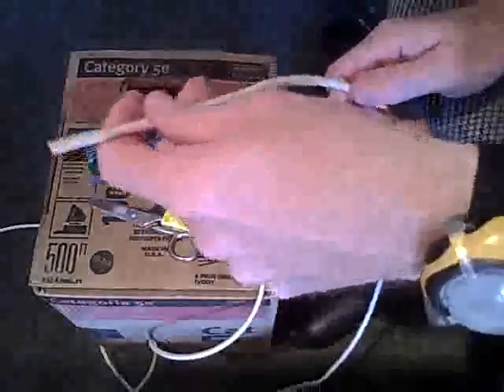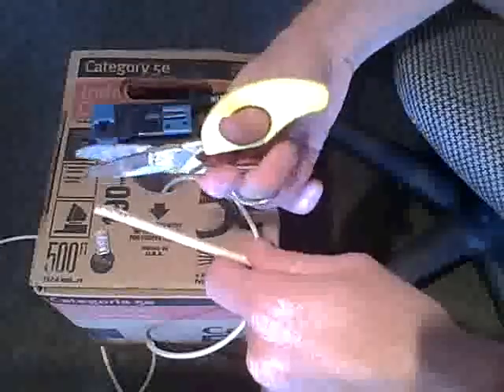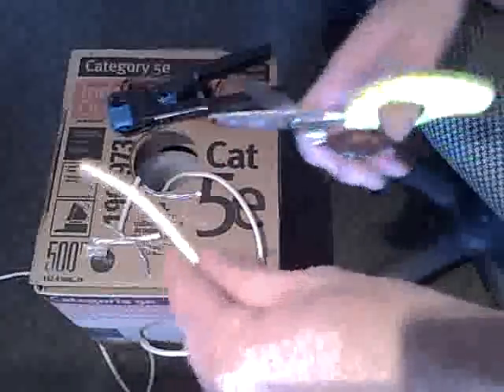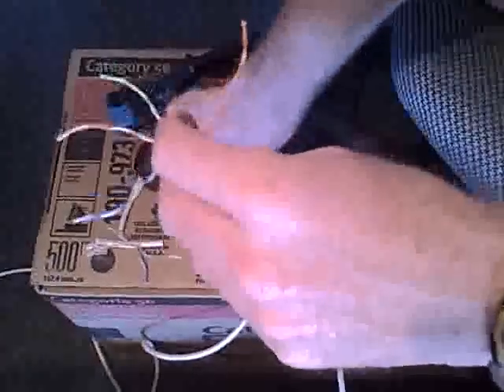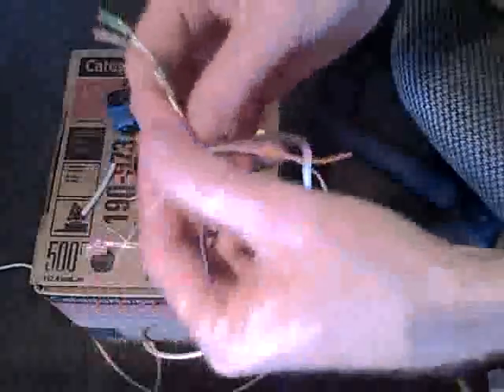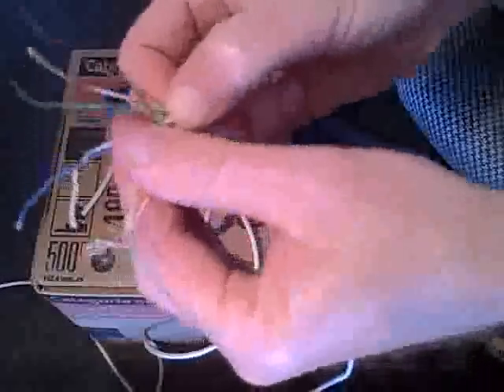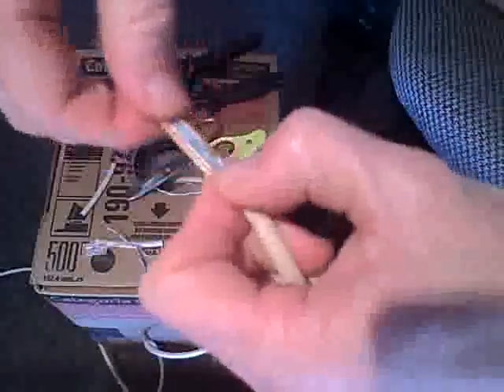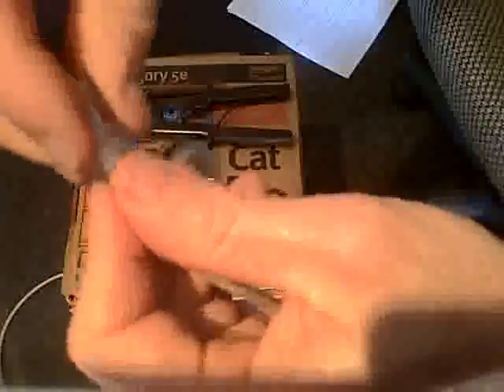How To: Terminate an RJ45 Connector onto Cat 5 ethernet cabling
I figured I would film it and make a quick "How To" on terminating these RJ45's .  They can be tricky but once you get the hang of it, theyr'e pretty easy.